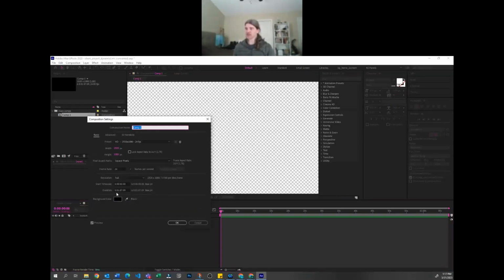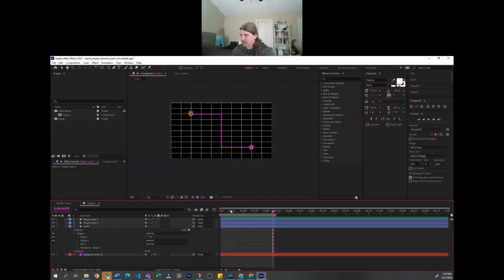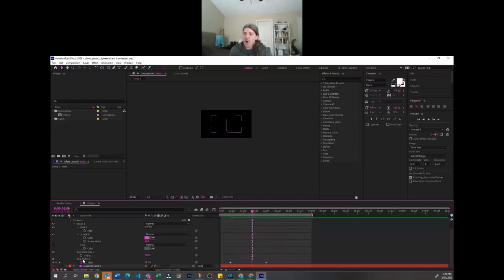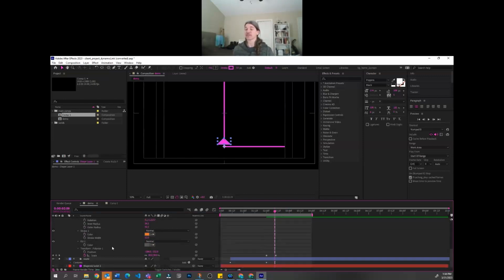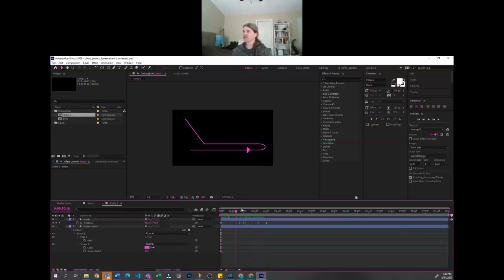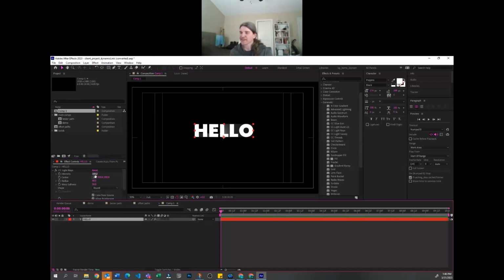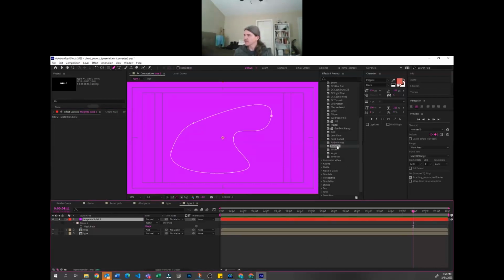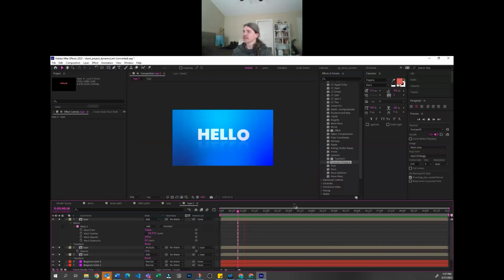After Effects Tutorial for Designers – Live Workshop #2 Replay (Beginner Level)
This live session was provided to graphic designers who are skilled at other Adobe programs and starting to learn After Effects.

In this 40-minute session, I talk about creating elements directly inside After Effects, using Shape Layers and some other effects.